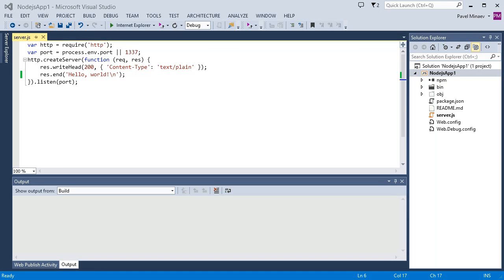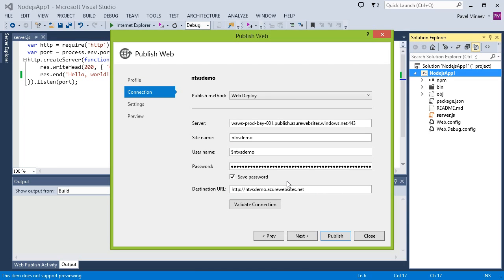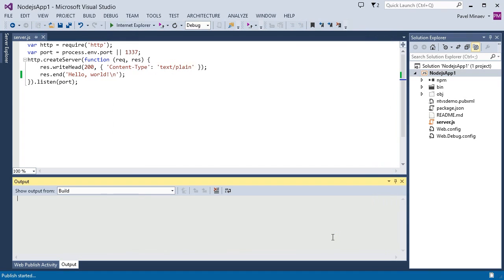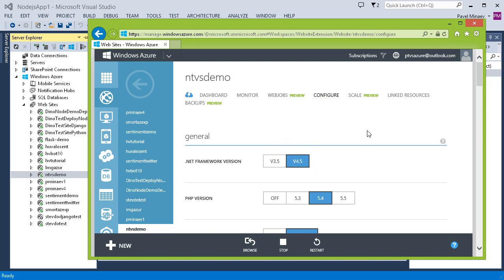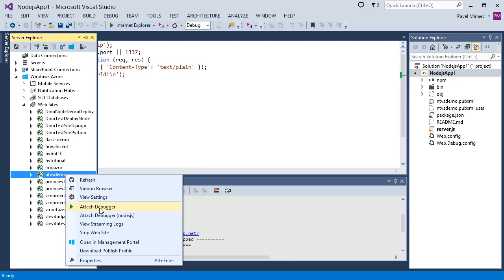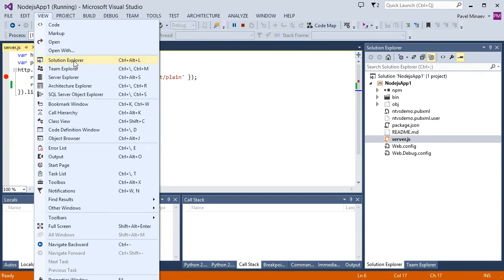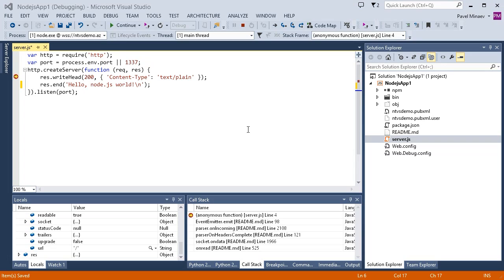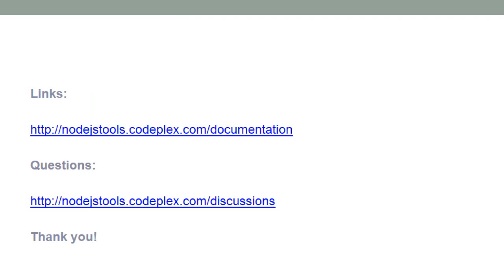NTVS 1.0 BETA: Remote Debugging + Edit and Continue -- Node.js Tools for Visual Studio